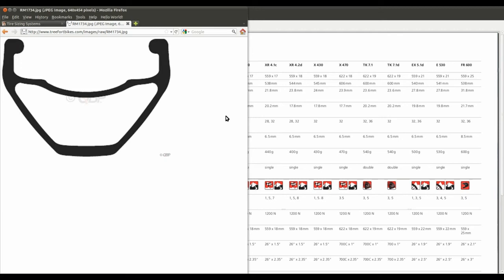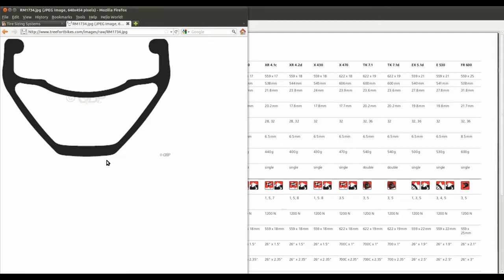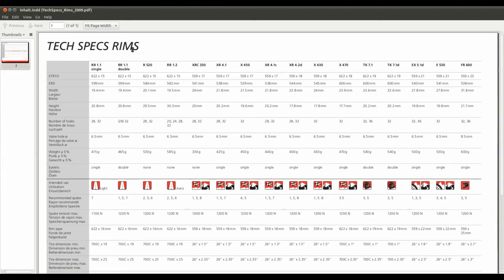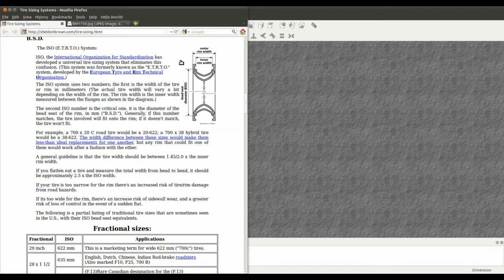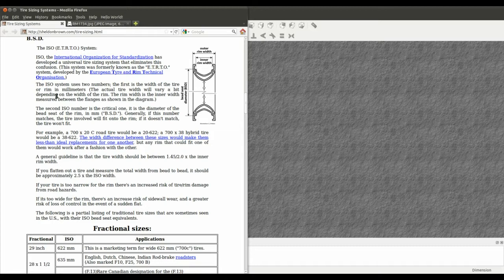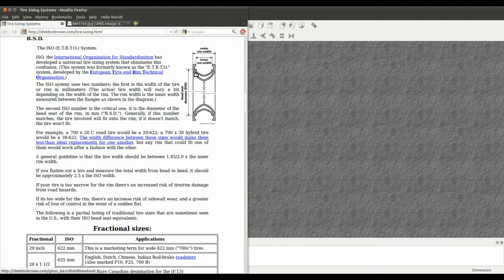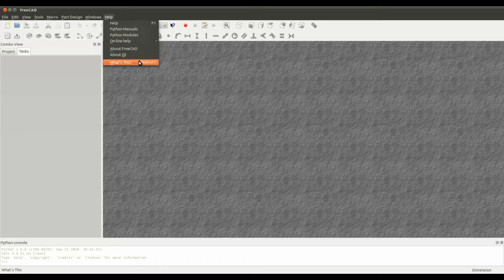FreeCAD tutorial 2 - Making a bike rim. Pt1 of 2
FreeCAD tutorial video 1 of 2

This tutorial is intended to go into more depth with FreeCAD's Sketcher Workbench and Part Design Workbench Revolve tool.
A basic bicycle wheel rim cross-section is built and constrained fairly closely to real-life geometry. Then the revolve tool is used to create the 3D model of the rim. Options on the revolve tool are explored in some detail, and new concepts in the sketcher are introduced (such as symmetry and use of construction lines.)

Target audience - Beginner/Intermediate
Assumed prior knowledge - Basic understanding of FreeCAD and simple commands for manipulating objects and interacting with menus. Watching of the 'introduction to sketcher workbench' tutorial would be of some use also.

As I mention in the video, FreeCAD is still under development so make sure you SAVE YOU WORK OFTEN, don't say I didn't warn you!

Software: FreeCAD 0.12 daily build 4689 running on a 64bit Ubuntu Linux machine.

Happy FreeCADing :)